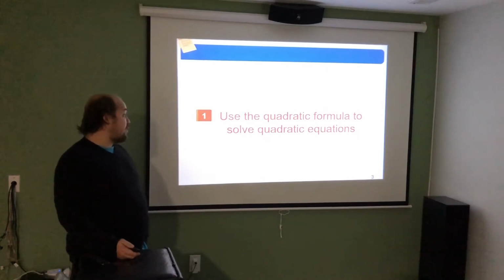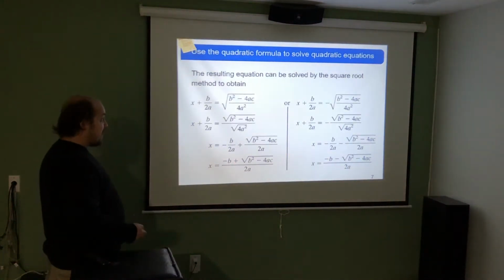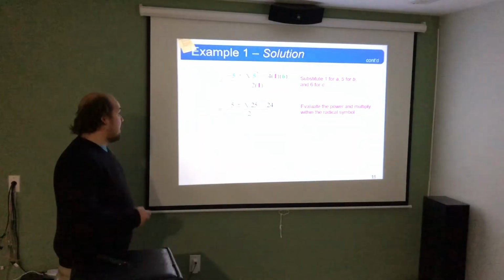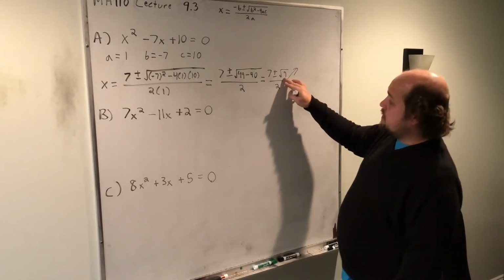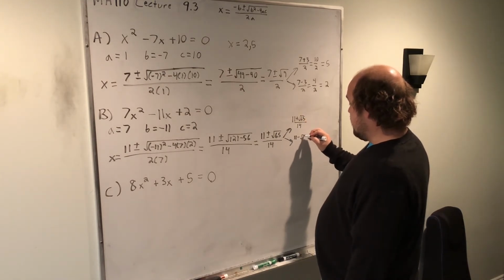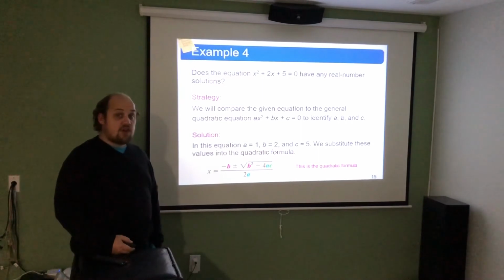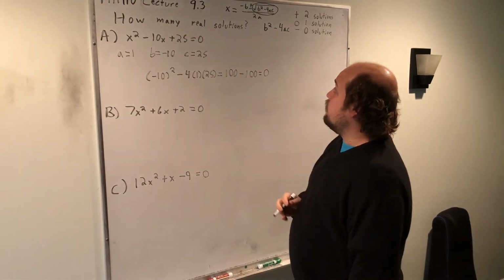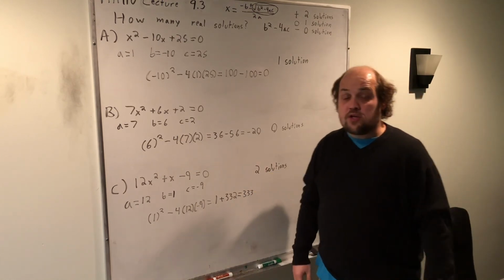MH110 Lecture 9.3